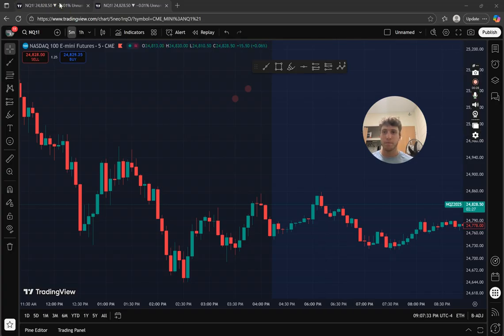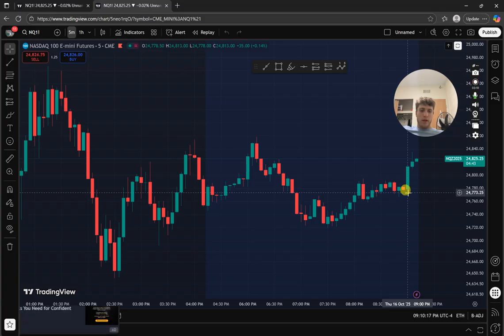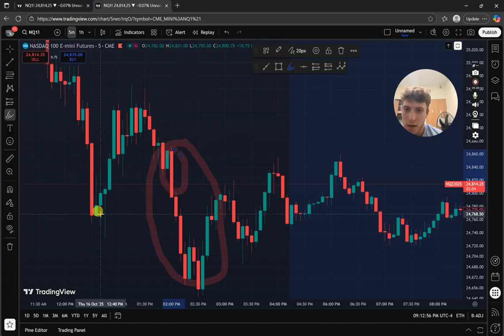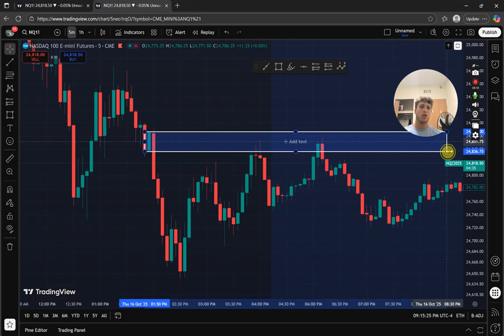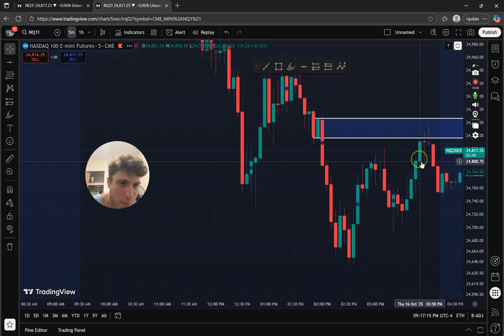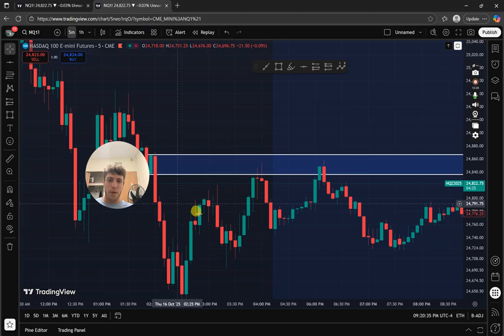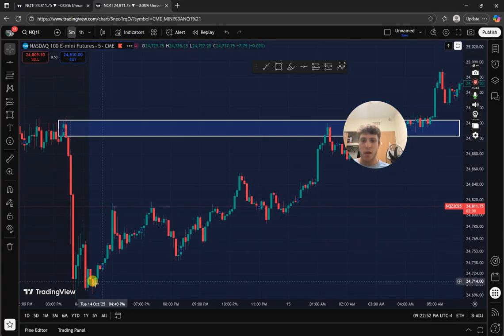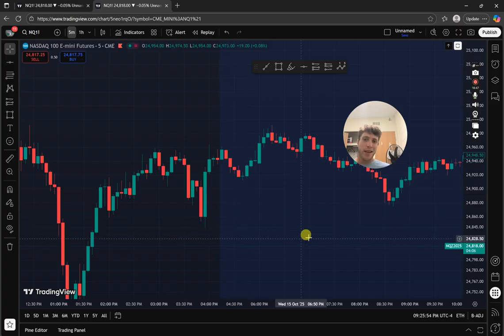Where to start (trading futures with my Supply and Demand Strategy)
Trading futures with Supply and demand strategy for beginners